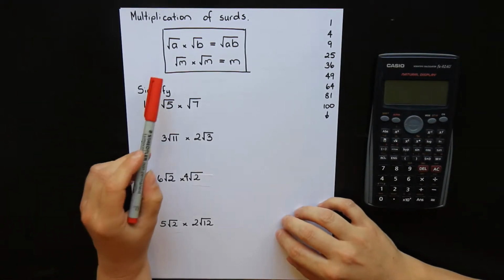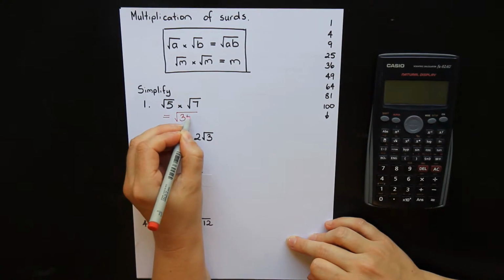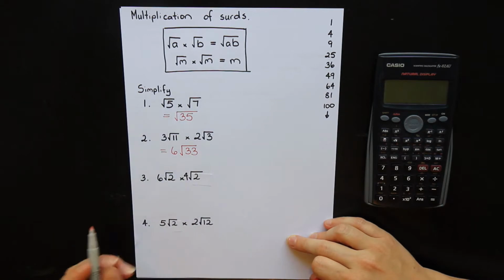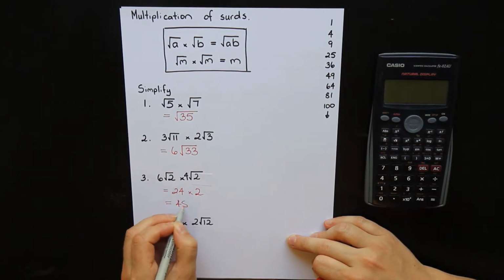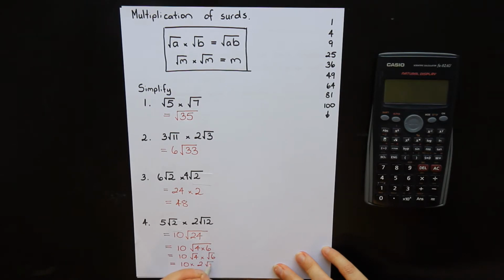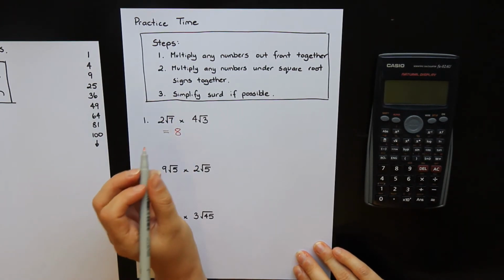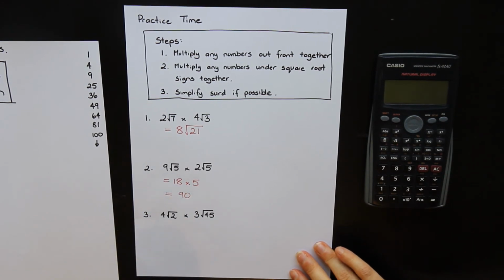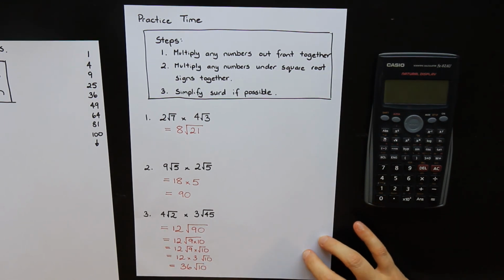Surds 3 Multiplying Surds with practice questions (and answers)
Jo explains simply how to multiply surds. Then there is some practice questions with answers